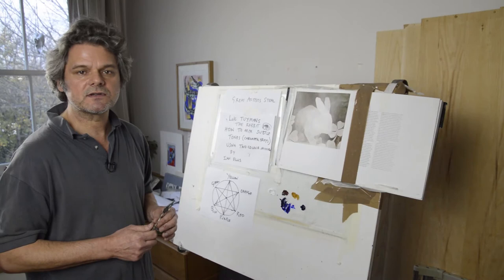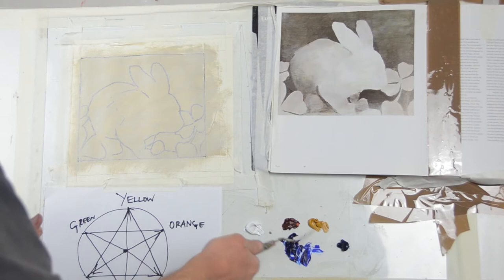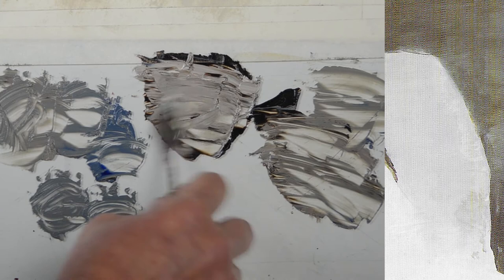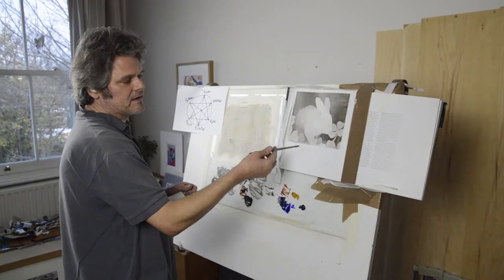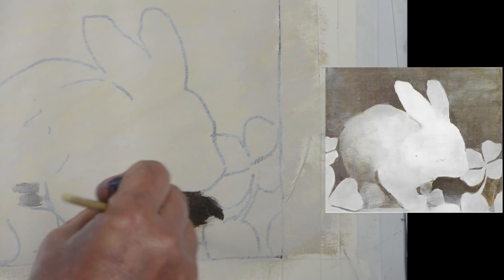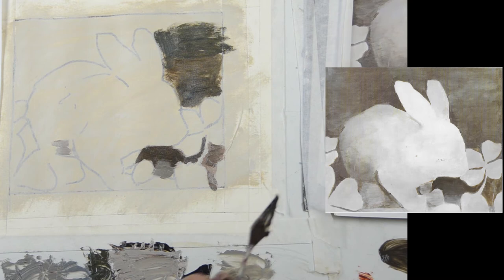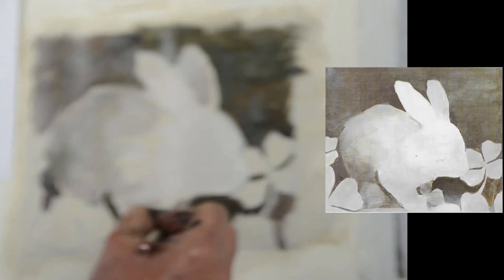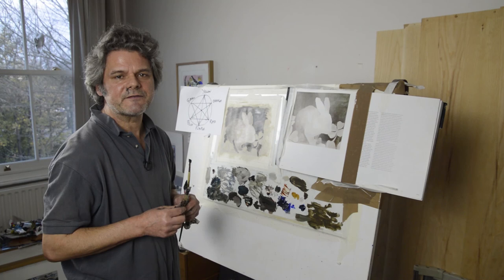How Luc Tuymans Uses Complementary Colors: Palette and Color Study of 'The Rabbit'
In this video I explore the contemporary artist Luc Tuymans's enigmatic painting 'The Rabbit', and use it to show how two-color mixing can be used for complementary colors by mixing the palette and producing a Color Study.

Along the way we will see what a great painter Tuymans is, and how his work shares surprising similarities with Cezanne in his brushwork, color choice and way of laying down paint.

The palette I use is quite small:
 - yellow ocher
 - burnt sienna
 - ultramarine blue
 - phthalo blue
 - titanium white
but this is enough to mix a wonderful range of subtle, shifting grays and browns. I also explain  the place of complementary colors in Color Theory, and how to work out which colors to choose for the gray that you want mix.